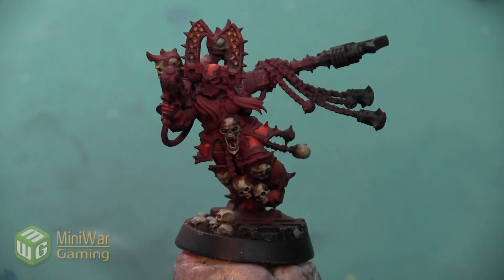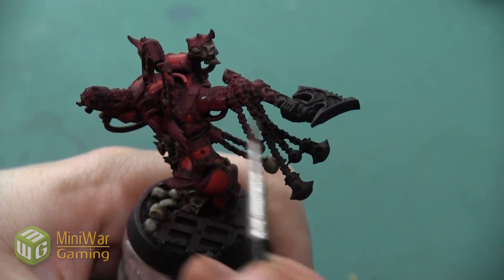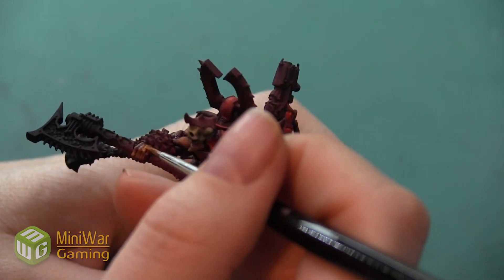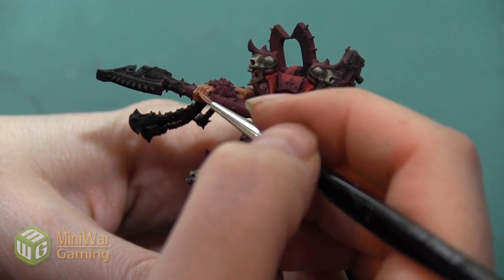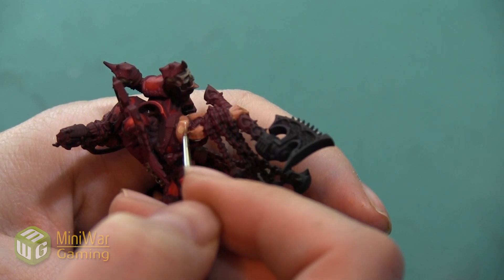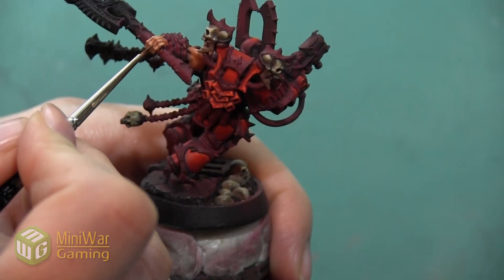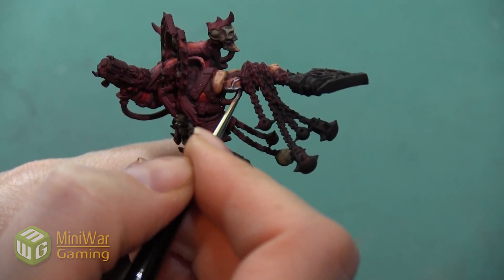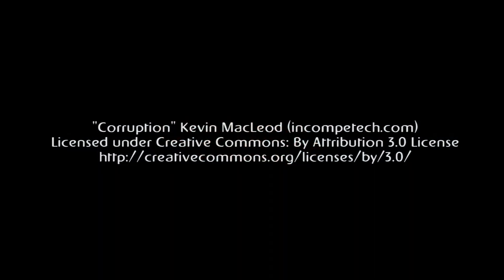How To: Paint Kharn's Bare Arm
In this video Janene shows you how to paint the skin on Kharn's arm with accented veins.